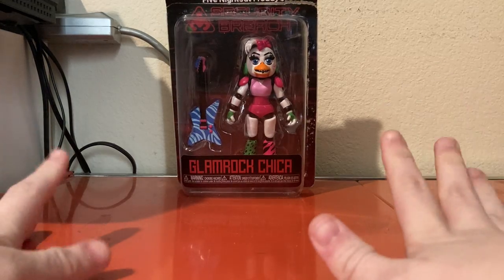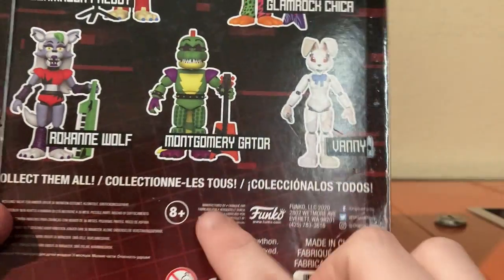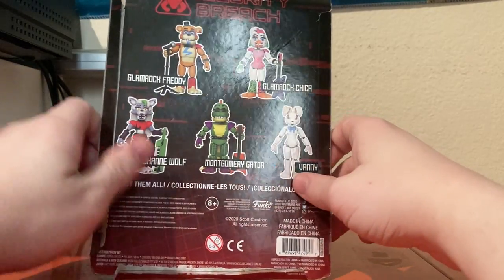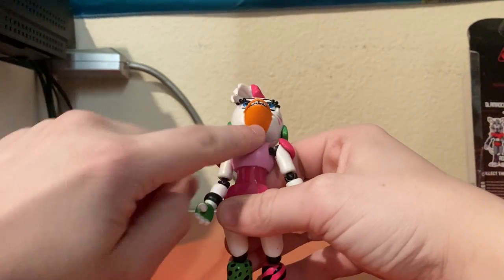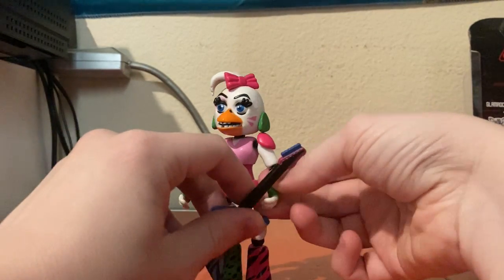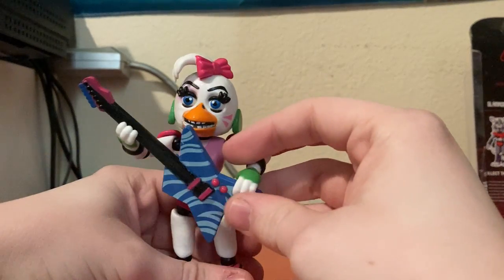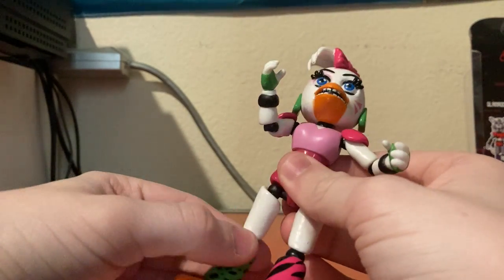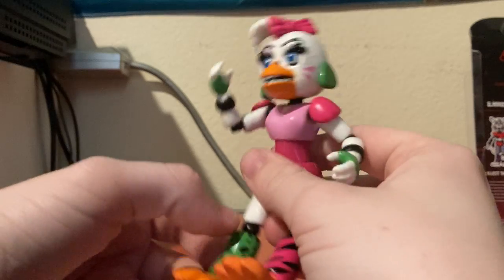Funko Five Nights At Freddy’s Security Breach Glamrock Chica action figure review